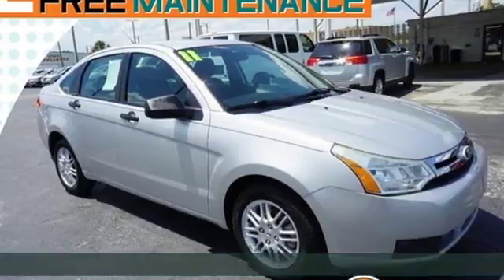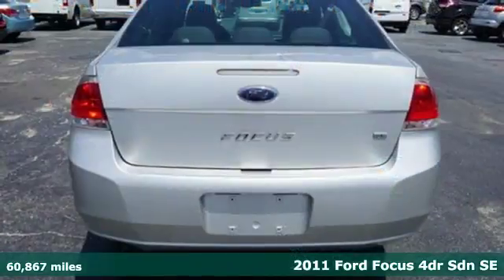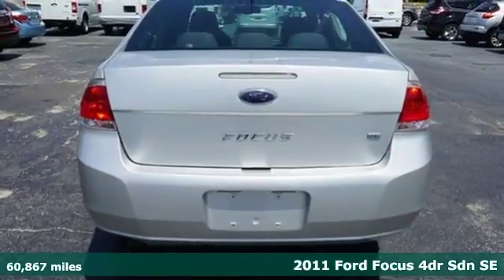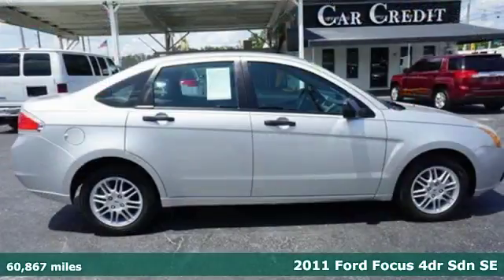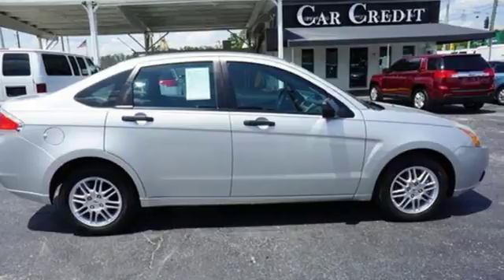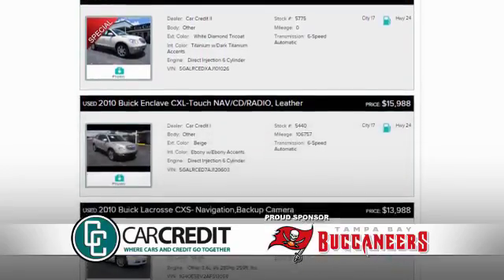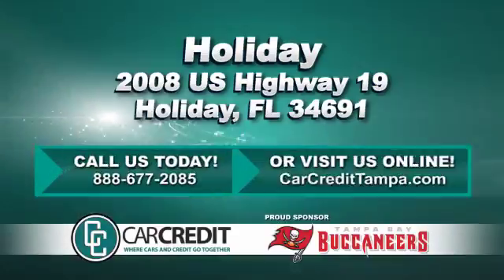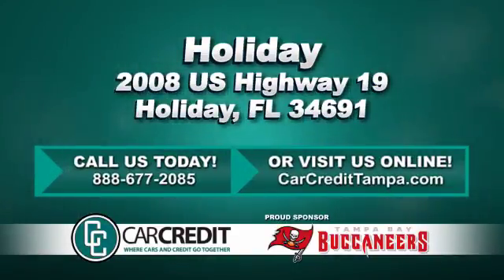2011 Ford Focus Holiday FL Pasco, FL #9663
Year: 2011
Make: Ford
Model: Focus
Trim: SE
Engine: 2l 2.0L I4 140hp 136ft. lbs. Sequential Multiport
Transmission: FWD 4-Speed Automatic
Color: Silver
Interior: Medium Stone
Mileage: 60867
Stock #: 9663
VIN: 1FAHP3FN4BW166112

Address:
2008 US Highway 19 North